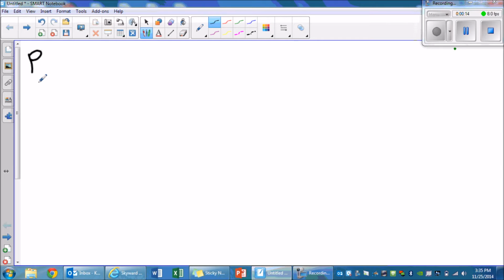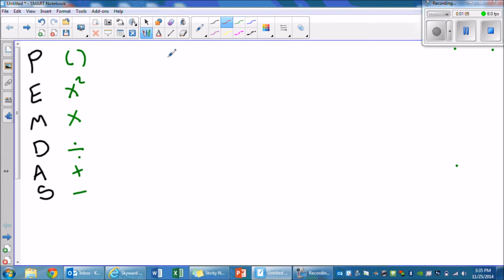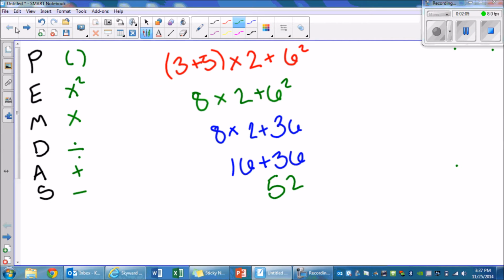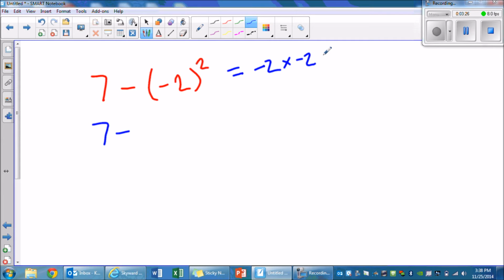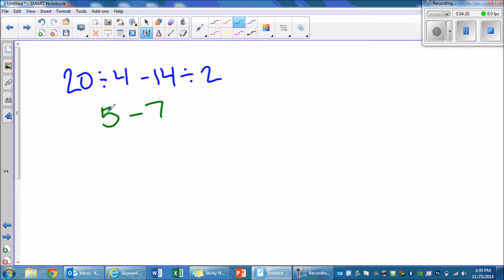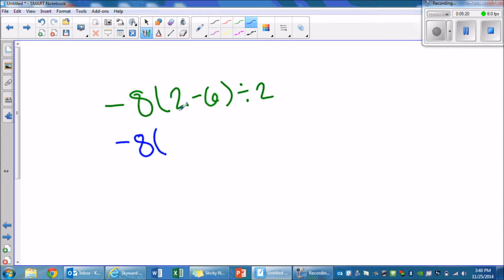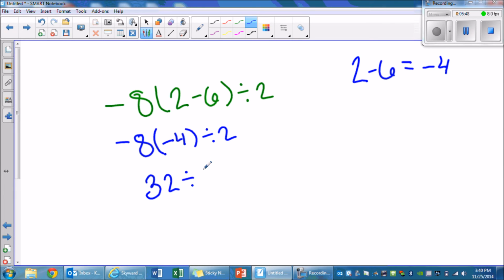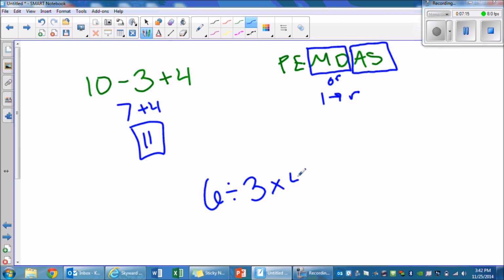Order of Operations with Negative Numbers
Review order of operations and use those operations to simplify numerical expressions that include negative numbers.